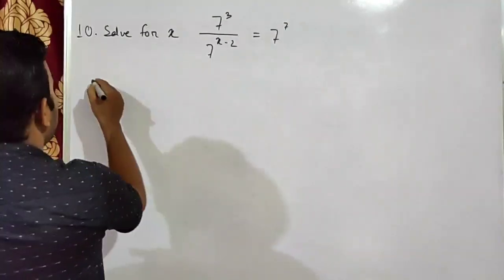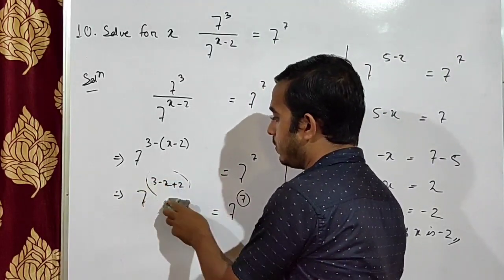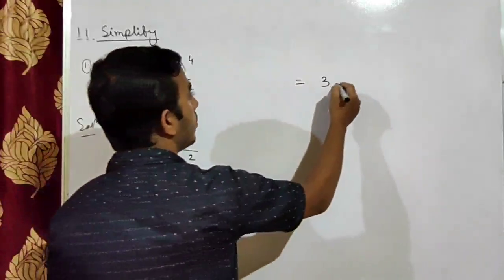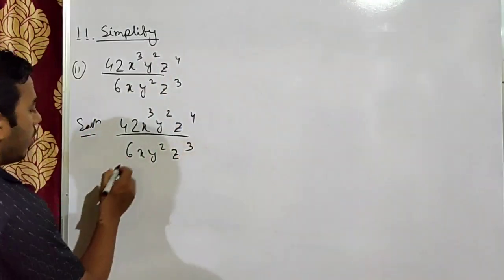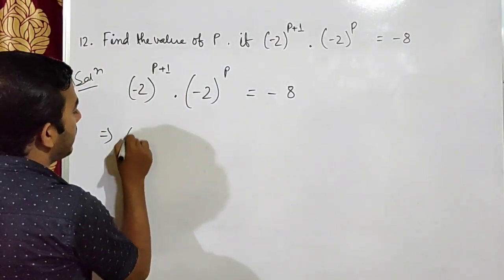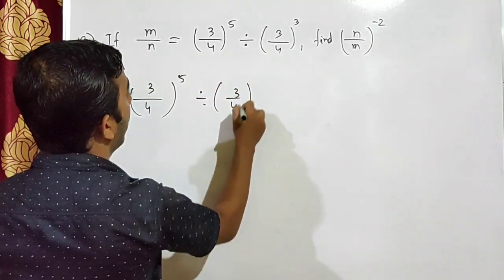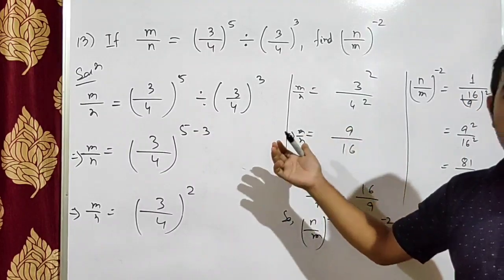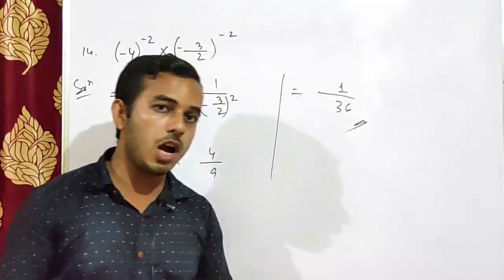Laws of Exponents with Integral Powers - Class 8 - Chapter 2 - Solutions